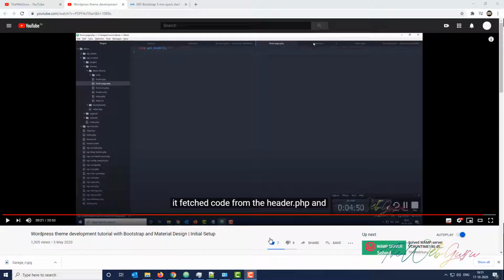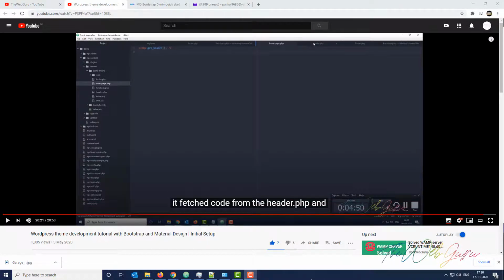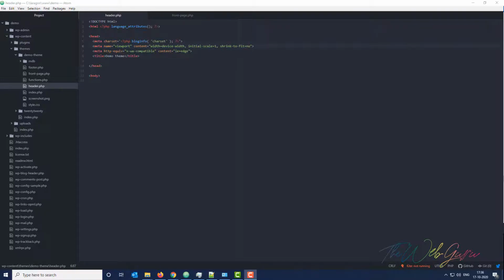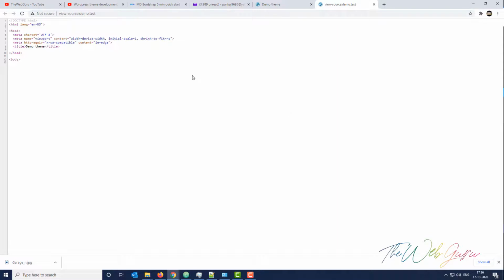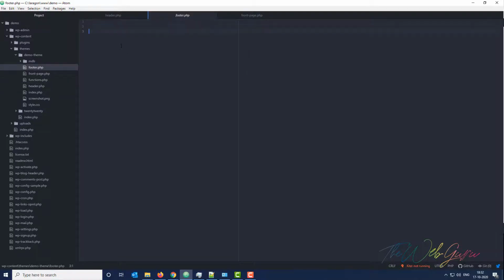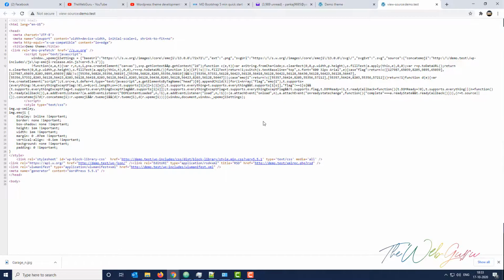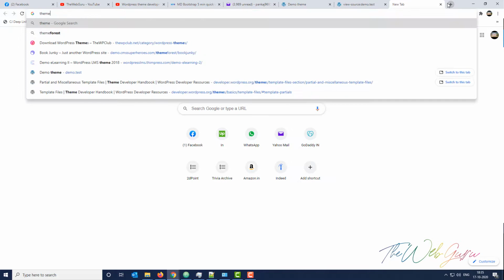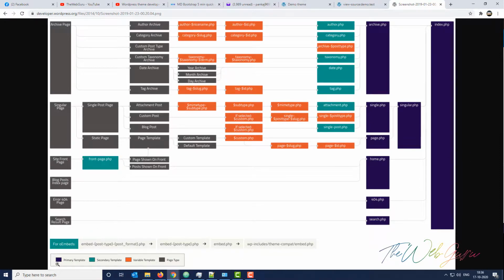Wordpress theme development tutorial with Bootstrap and Material Design | adding Header & Footer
In this video we will learn how to add header & footer in the WordPress theme. Simple explanation & practical demo how header.php & footer.php template files works and why they are important. Quick & very basics of WordPress themedevelopment process using bootstrp &